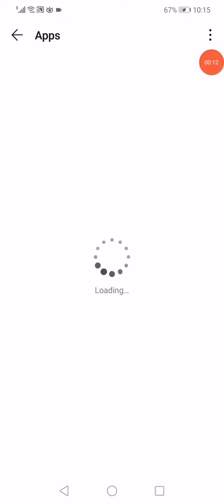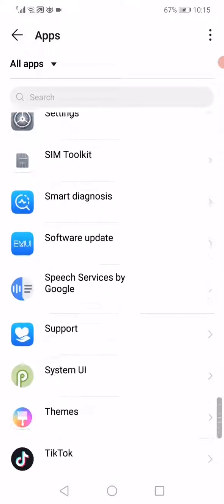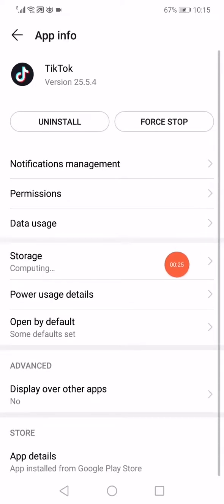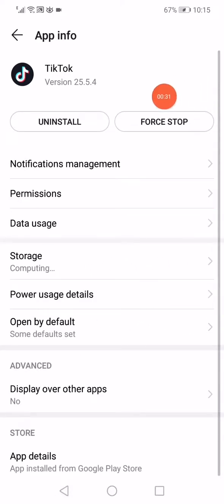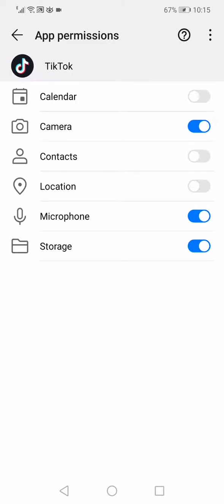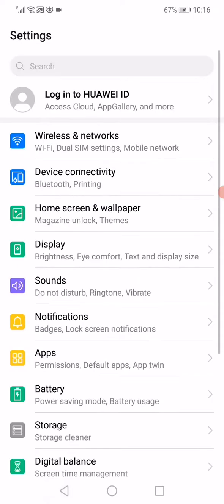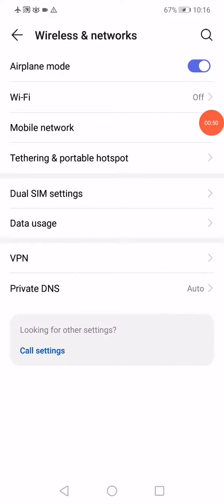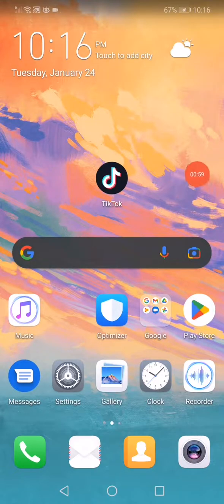How To FIX TikTok Not Letting You Make a New Account on Android and IOS iPhone